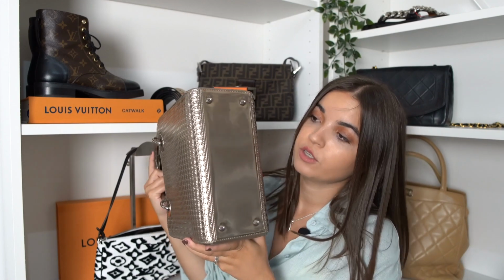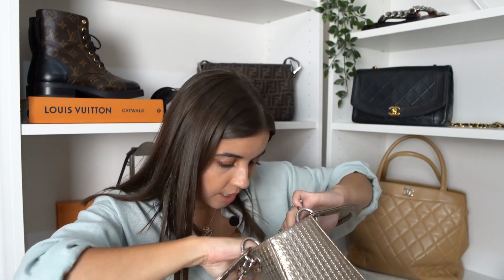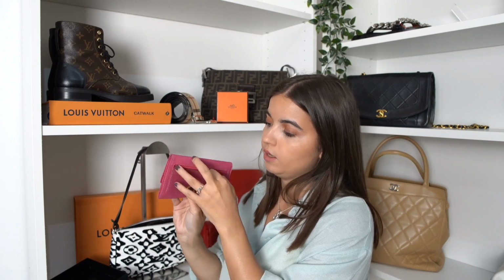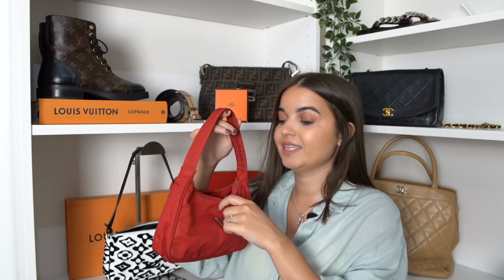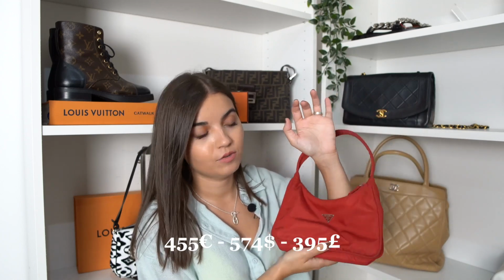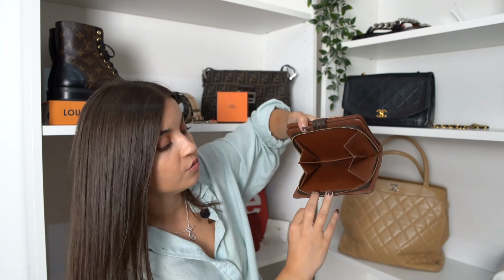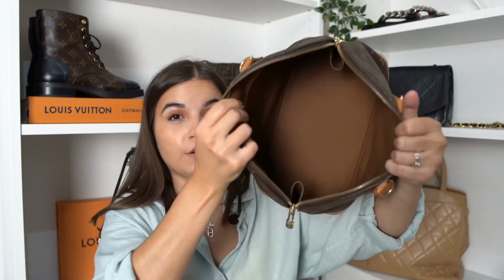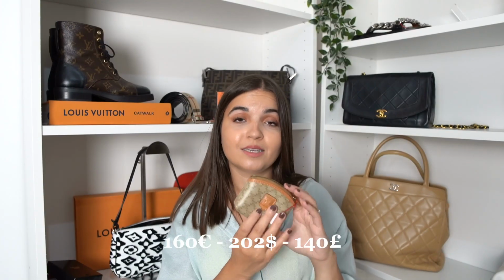🤑 LUXURY BAGS TO BUY NOW ! 😱 Drop 20th September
New video where I sell you my luxury bags and accessories with new bags. Today we have Chanel, Prada, Dior, Céline and Louis Vuitton! Very happy to find you luxury bags and accessories at low prices. Enjoy!

How is it working ?
- Every Wednesday, I do a bag drop for you.

- This video will be released at 12:30 PM EST time with the description of the bags.

- There will be a short live session on Instagram and TikTok at 3 PM Est time.